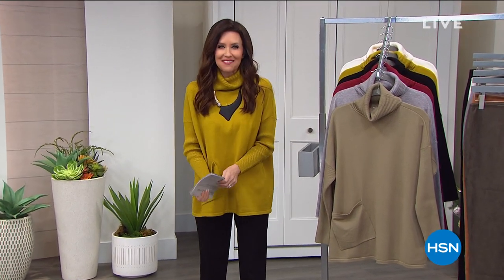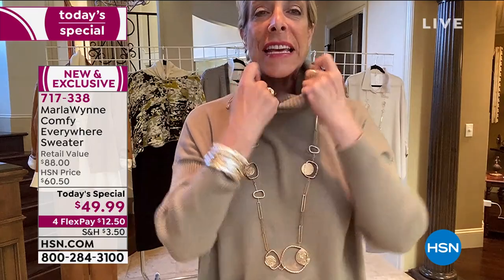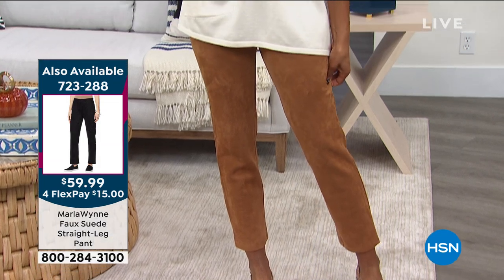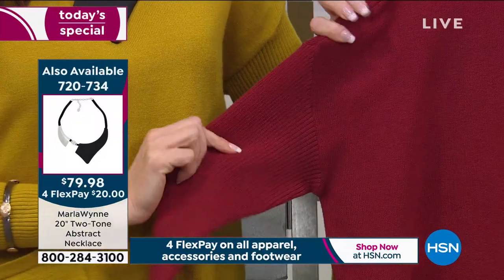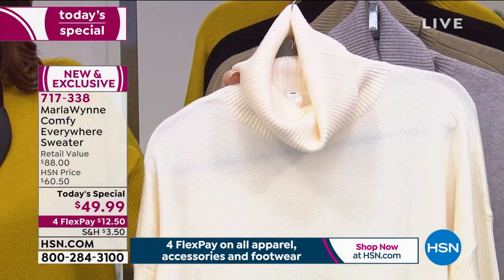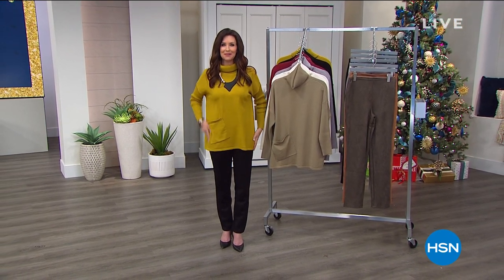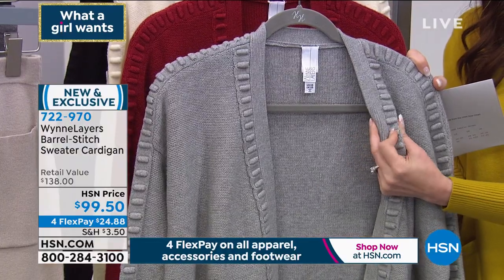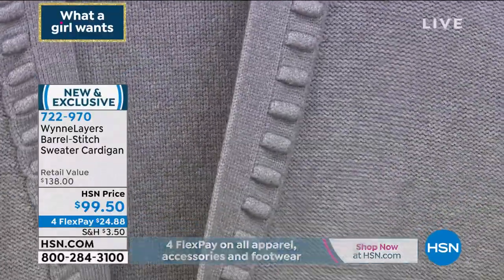HSN | MarlaWynne Fashions & Jewelry 10.01.2020 - 10 AM